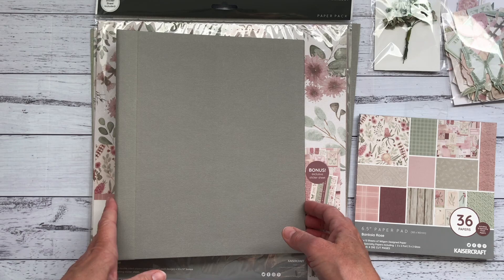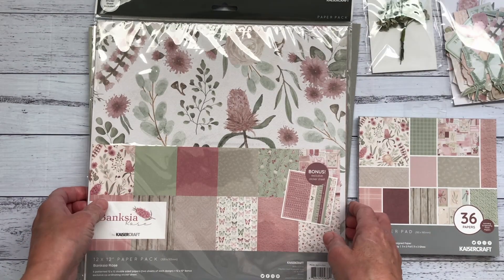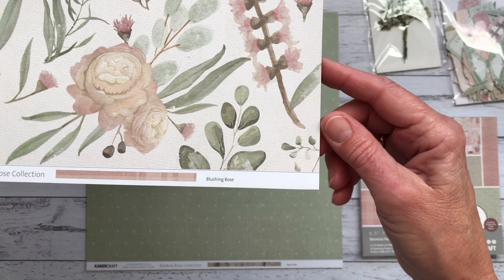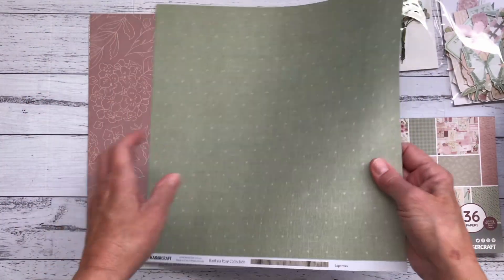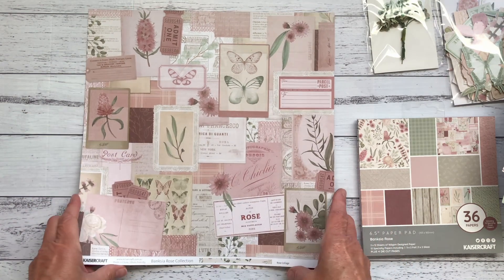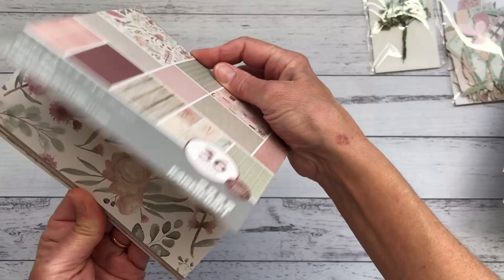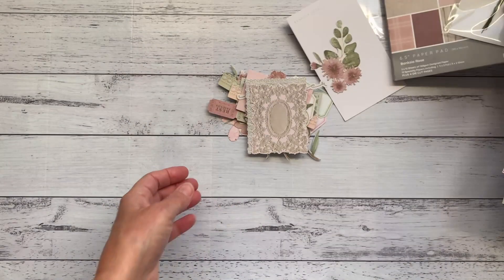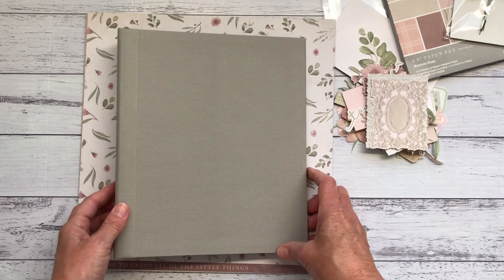Banksia Rose Paper Collection by KAISERCRAFT - Flip Through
I have begun a new album following Jen from Jenofeve Designs Tutorial for her new Enchanted Decorative Edge Printable Templates.

I am using a different paper collection called Banksia Rose by KAISERCRAFT. In this video, I give you a flip through of the entire paper collection.

Solivagant by Umbrellaboy.